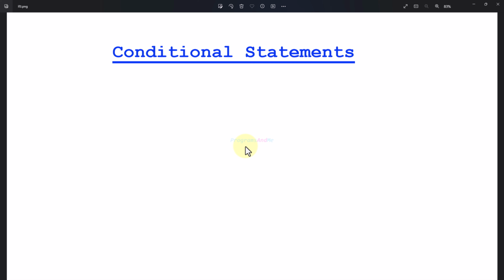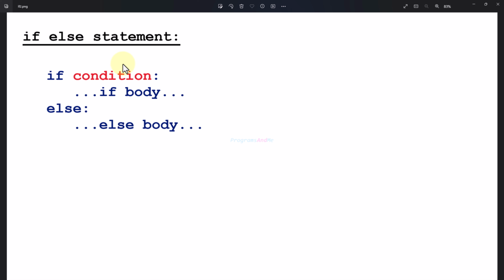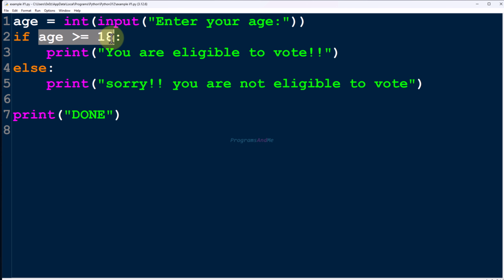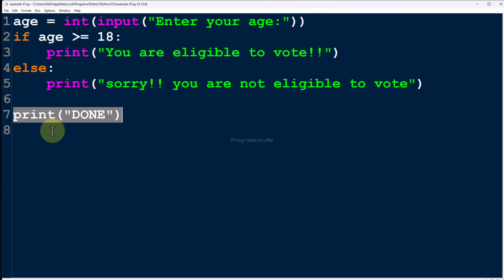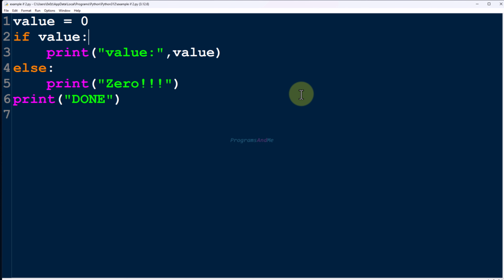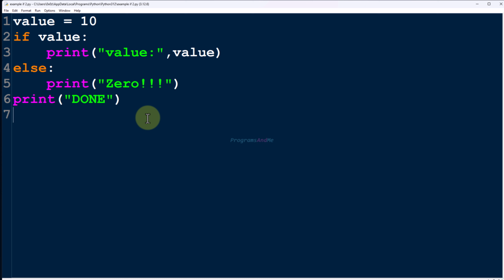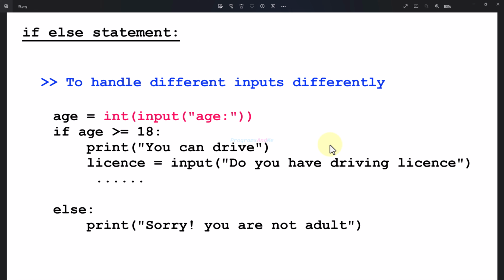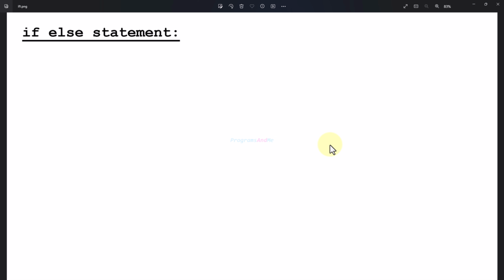Python If Else Conditional Statements Tutorial for Beginners | Decision Making in Python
In this Python programming tutorial for beginners, we explain if else conditional statements in Python. This video continues from the previous tutorial on the if statement and focuses on how to use the else block to make decisions in a program.

You will learn what an if else conditional statement is, how if and else blocks work together, the syntax of if else statements, and how Python evaluates conditions using truthy and falsy values. The video also includes practical examples using user input, explains common mistakes such as indentation errors, and discusses when and why to use if else conditional statements in Python programming.

This tutorial is helpful for Python beginners who want to understand decision making and control flow in an easy and practical way.